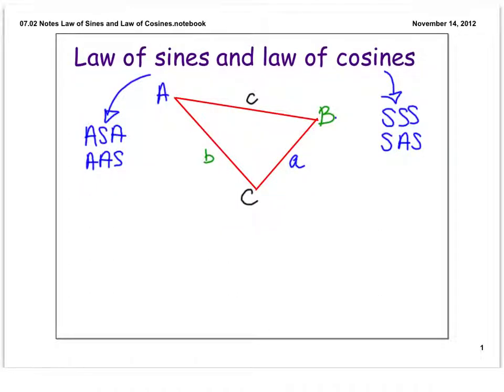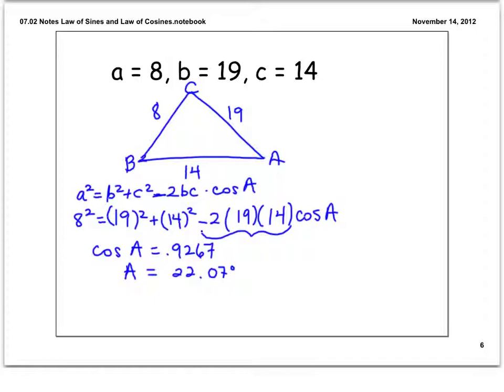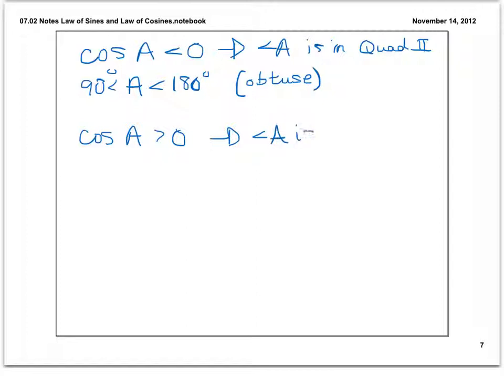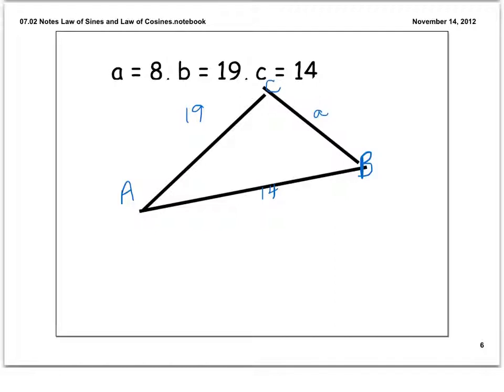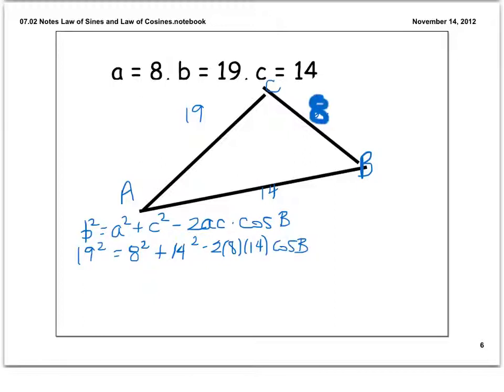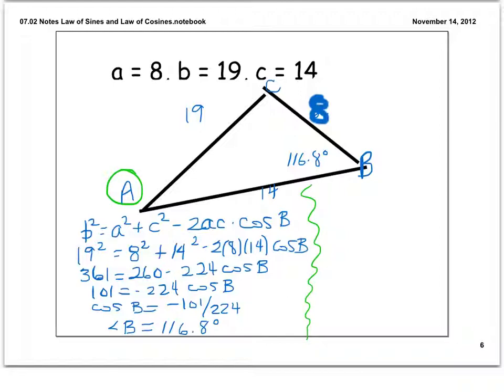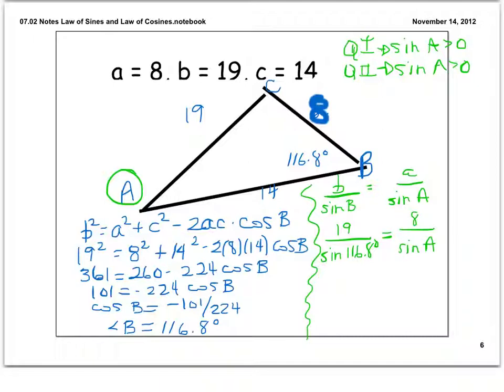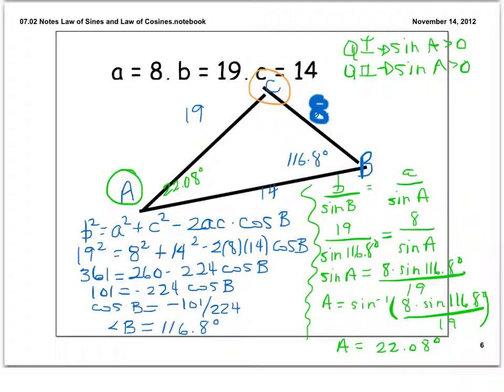Law of Cosines SSS Example